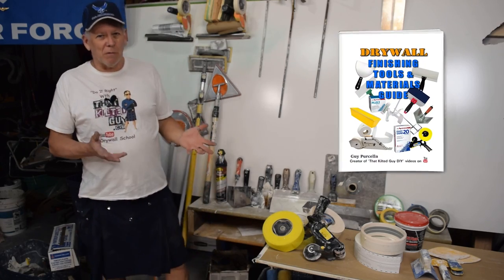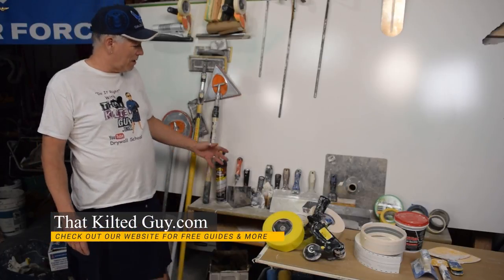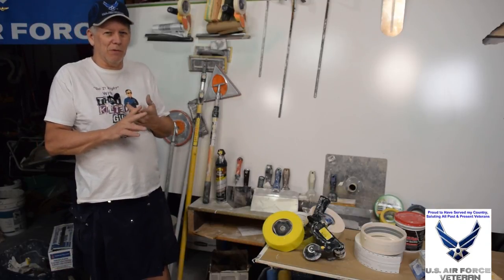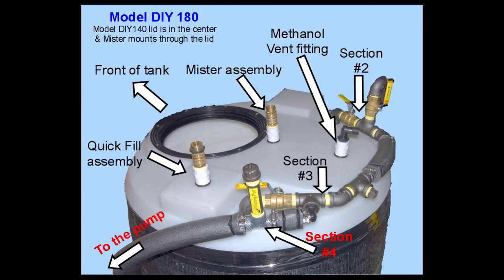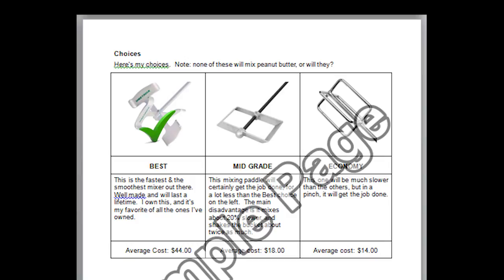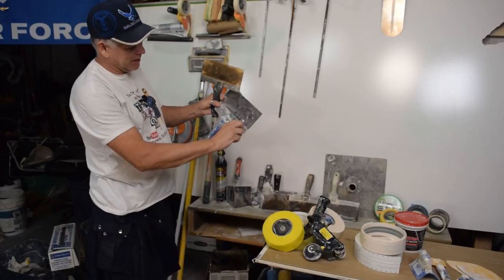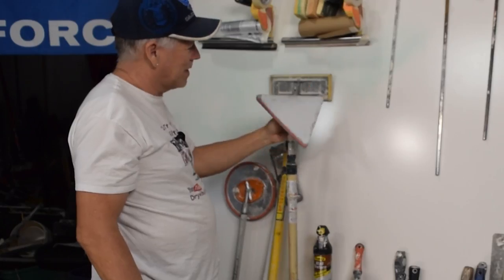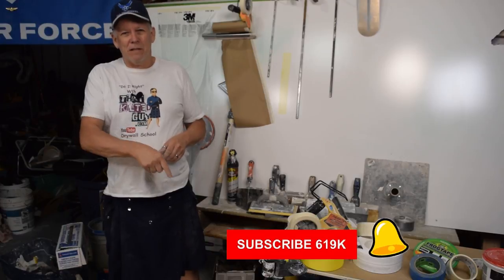You're Buying the Wrong Drywall Mudding Tools? My new E-Book 📘 will clarify it all.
CONFUSED About Drywall Mud Knives? Or, Drywall Sanders, Joint tape, Joint Compound, a Drywall Knife, Trowel, Drywall Spackle, etc.  My new Mudding tools eBook Guide will take the confusion out of buying drywall mudding tools.  I'll explain Drywall Knives, Joint Compound & More. You'll get a full list of Drywall Terms defined, Photos of tools and the descriptions of them, Examples of each tool with an Economy, Mid Grade & BEST example, plus prices, information about them, and so much more.

PLUS, I'll teach you all about drywall mudding materials such as several types of All Purpose Joint Compound, Topping mud, Hot Mud, Joint compound vs Spackle, & More.  I'm writing this to Help You avoid buying the wrong tools, wasting your money, getting frustrated and not getting a good job.  I'll simplify your choices so you don't have to buy so many tools you never end up using.  This eBook will save you money, and make it much easier with pictures you can click on and go right to the item on Amazon, and so much more.  Watch this video to learn more.  Or visit the link below for more details and how to order.

You can find all the Drywall Tools in our videos at our Amazon Influencer store.  We also have drywall hanging tools, general tools and supplies, gift ideas and more.

Or, for just the Drywall finishing tools section

Here's some links to the common tools used in our videos-
Texture sprayer
Mesh Tape
Mesh Tape dispenser
Drywall Paper Tape
Drywall paper tape dispensers (banjo)
Guardz torn paper sealer
For a full mud pan and knife set

I'll show you an easy way to build a shed yourself"